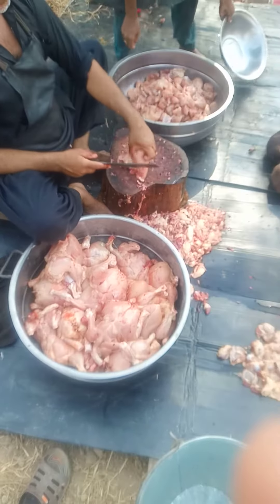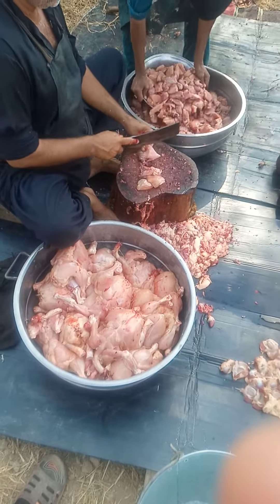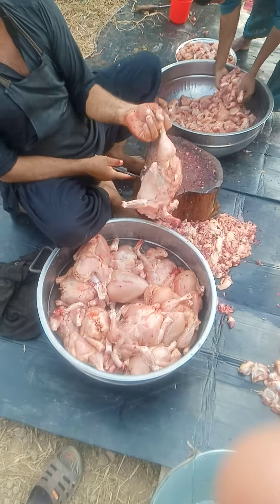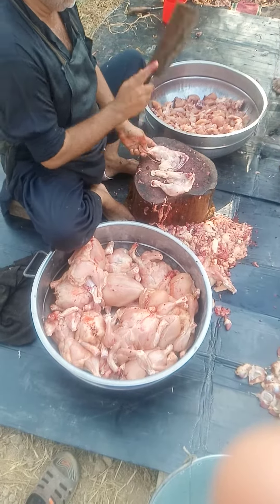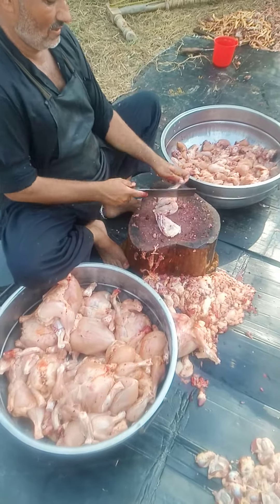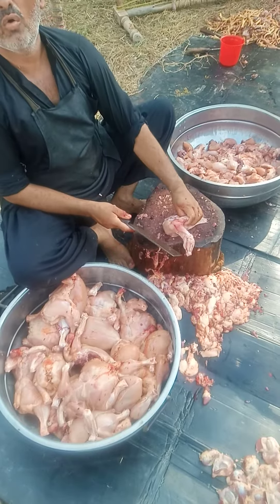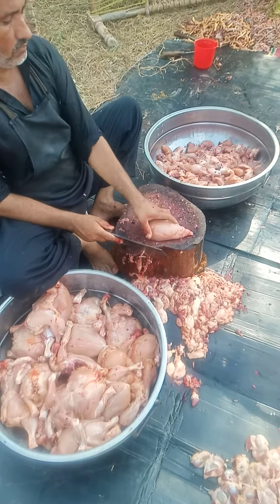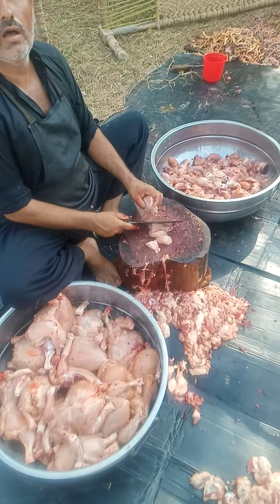chicken cutting skills pieces how to make chicken pieces master meet Food service rasipis#M Farooq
chicken cutting skills pieces how to make chicken pieces master meet Food service rasipis#M Farooq#food dasi chicken catting murga meet mazydar piece murgi stlye dash good service recipes # home recipes # easy recipes murgi pieces
# easy and quick recipes stly food dasi tariqa say Bana pieces # easy and simple commercial rasipis Pakistani full video cutting skills pieces
# very nice cutting # ammizing recipes # home service recipes easy recipes 123#